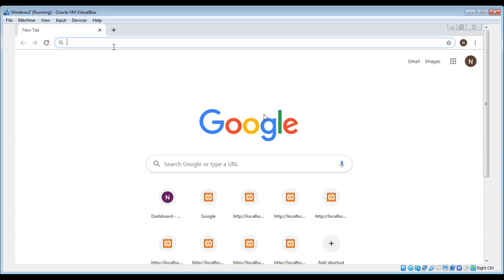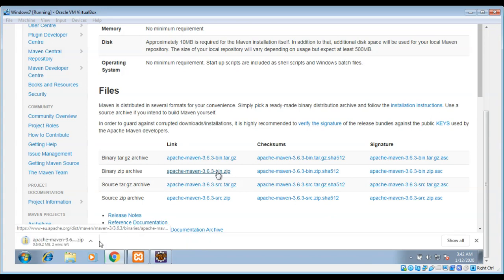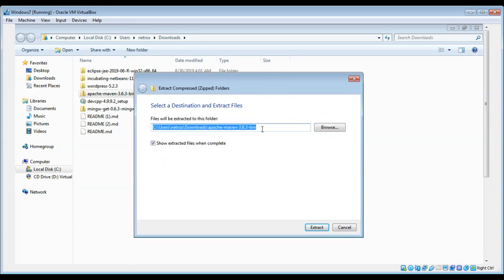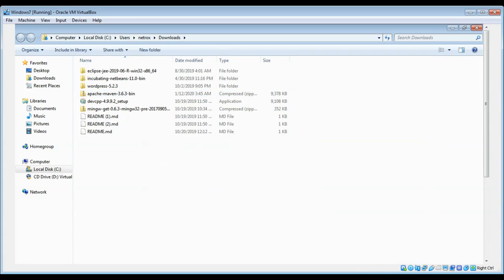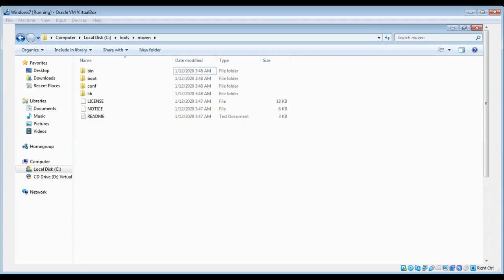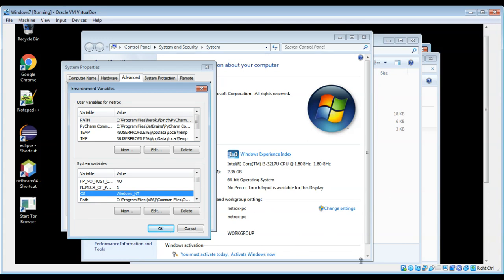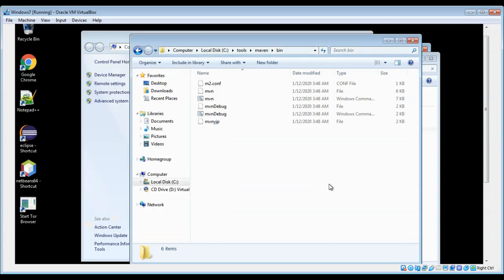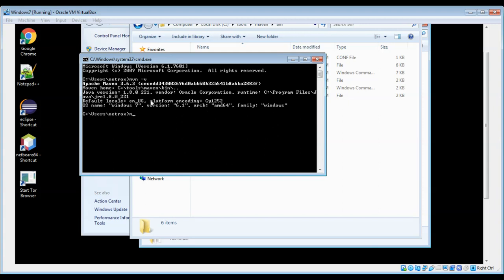How to download and install Apache Maven on Windows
In this video we will learn how to install Apache Maven on Windows operating system.